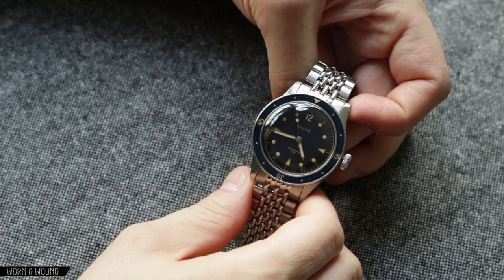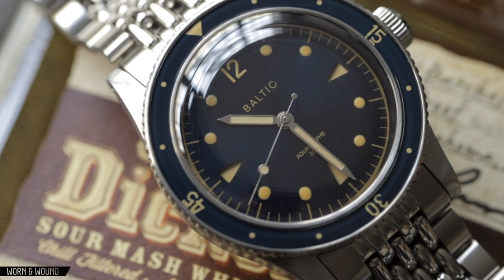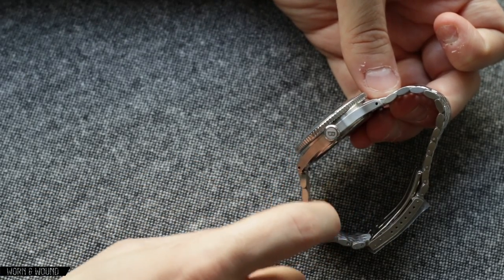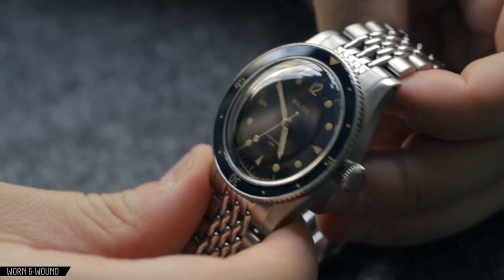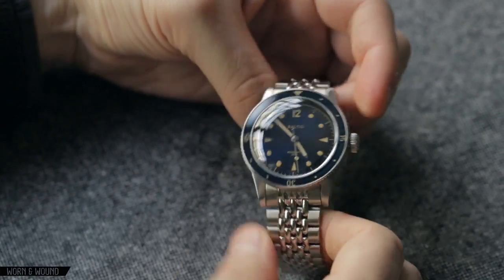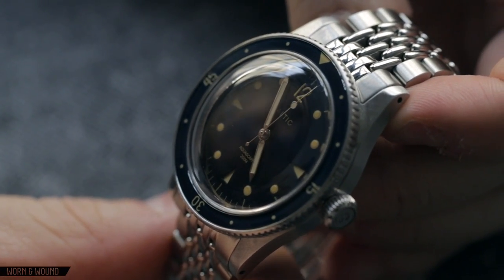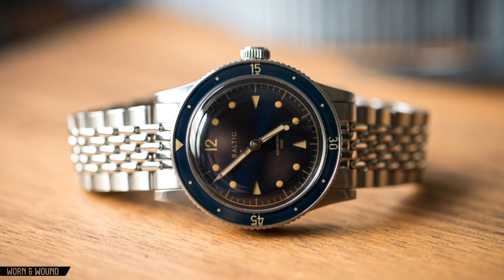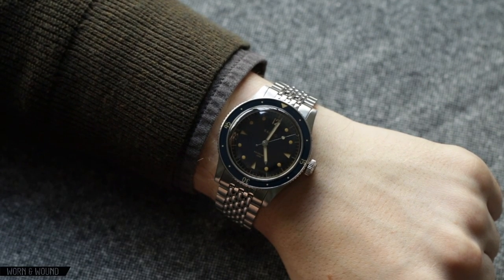Review: The Baltic Aquascaphe Diver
Today, we go hands-on with the long-awaited Aquascaphe, the latest watch from the French-brand, Baltic.